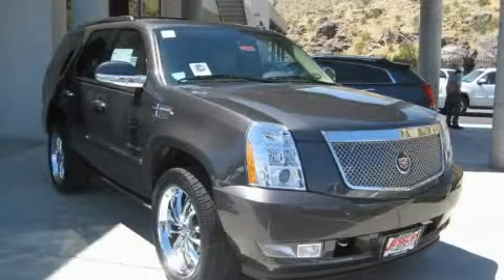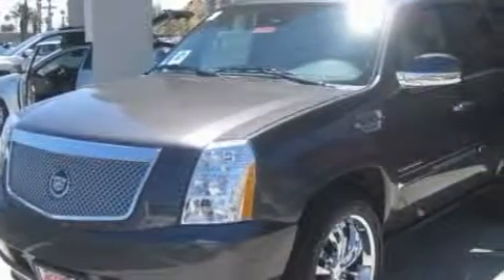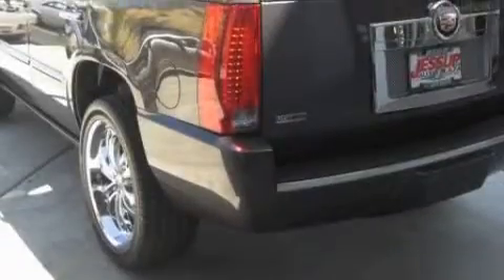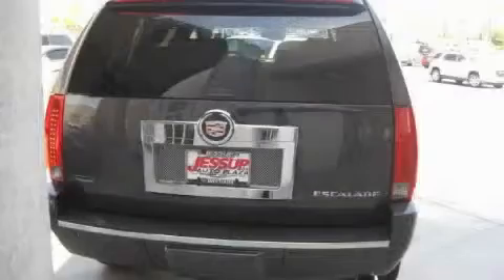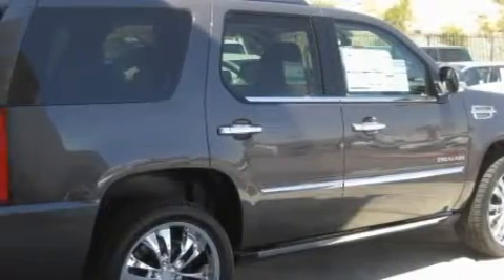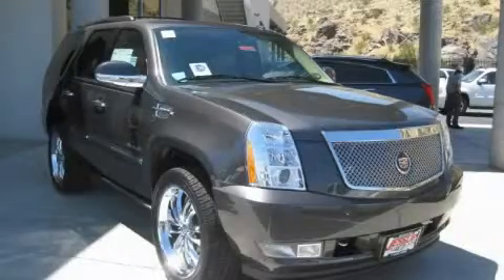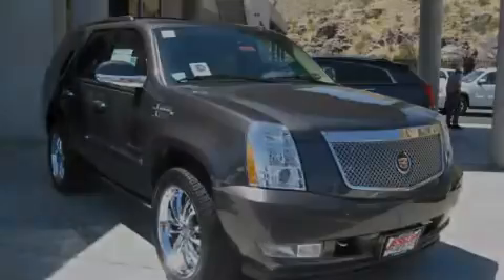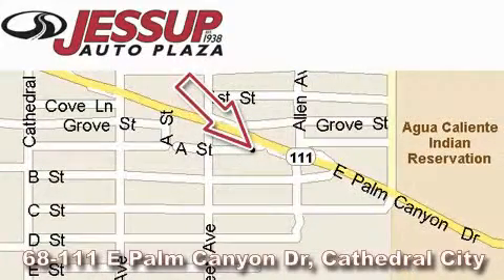2010 Cadillac Escalade Indio CA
Year: 2010
 Make: Cadillac
 Model: Escalade
 Engine: Vortec 6.2L V8 SFI (E85)
 Trans.: Automatic
 Exterior: Gray

 Interior: Other

 68-111 E Palm Canyon Drive

 2010 Cadillac Escalade Cathedral City CA